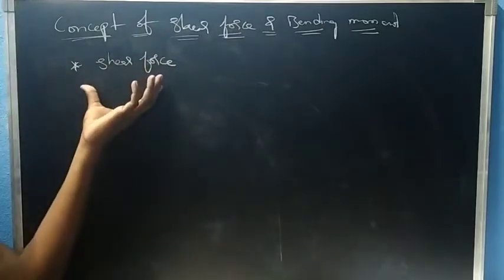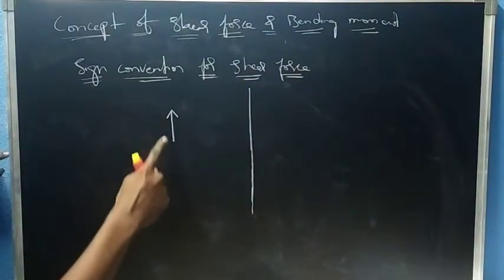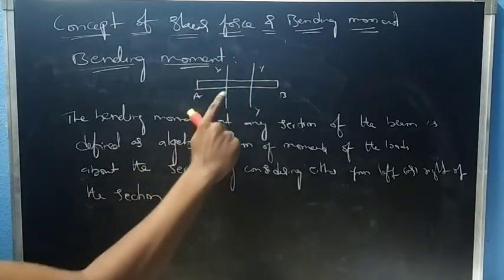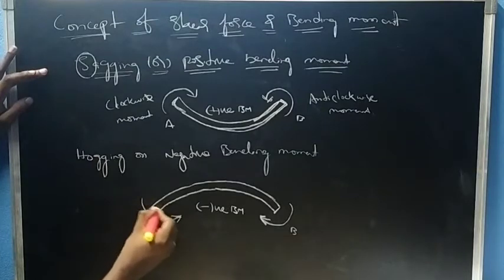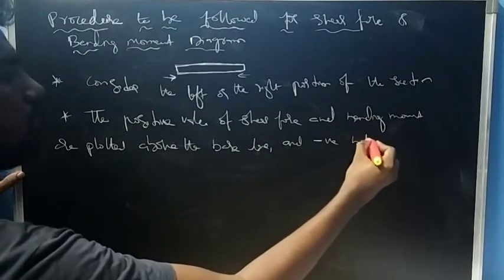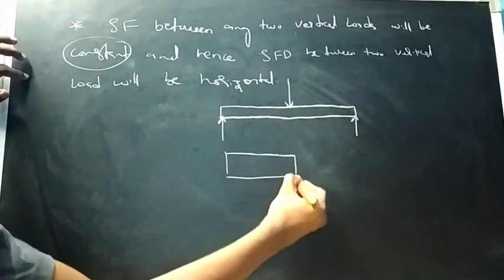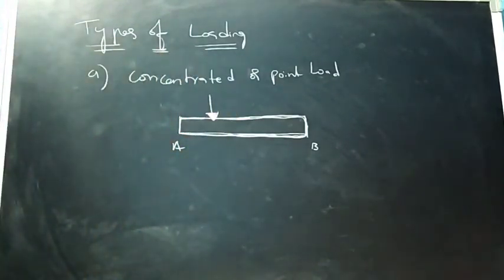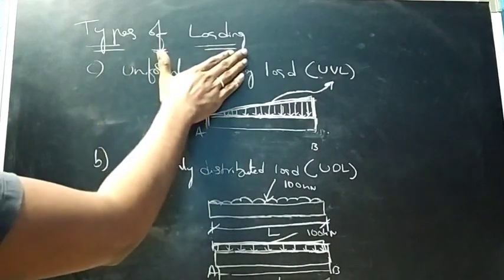How to Understand Concept of Shear force and Bending moment | Lecture 18 |Unit 2| SOM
Strength of materials - I  for  R18, R15, R13 Regulation